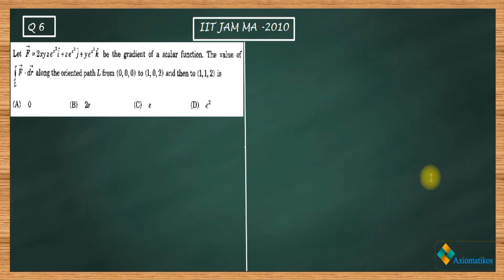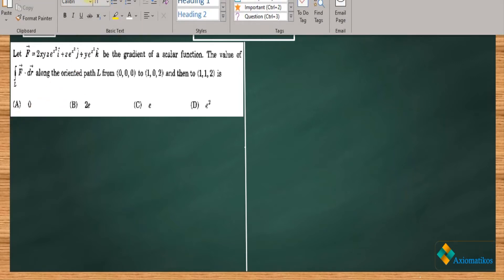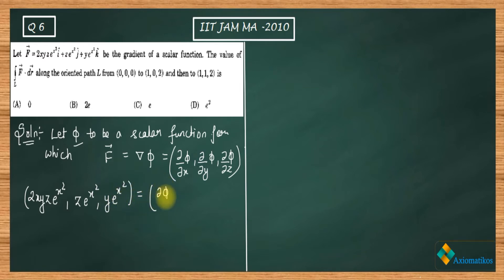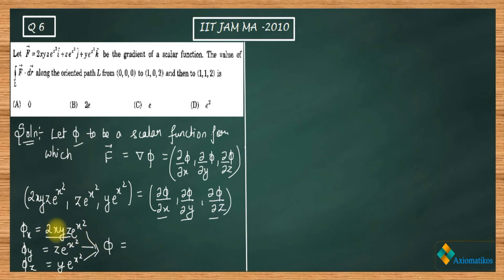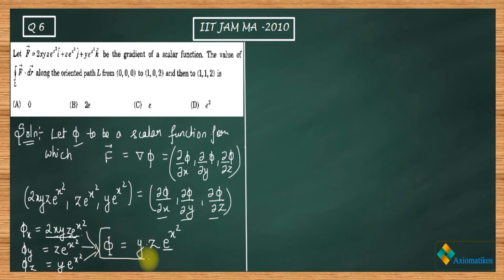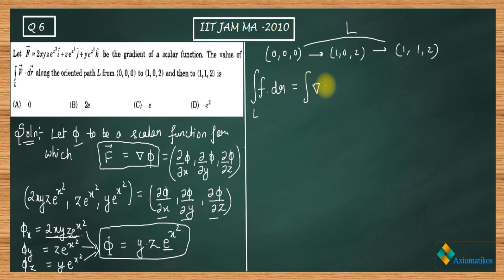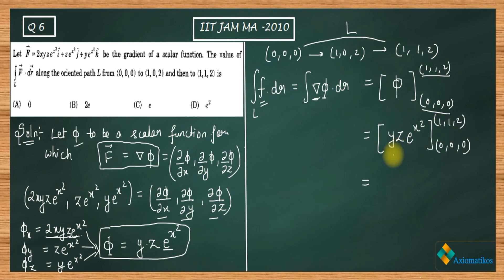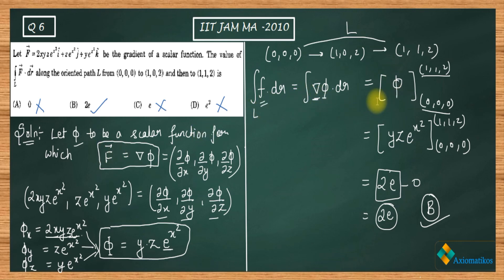IIT JAM 2010 Mathematics solutions | Question 6 | Vector Calculus | Line Integral | Work Done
Question 6
Vector Calculus

Question Paper
2021, 2020, June 2018 and 2017